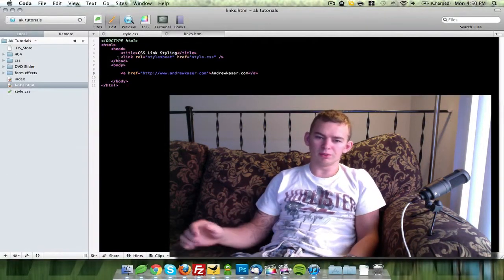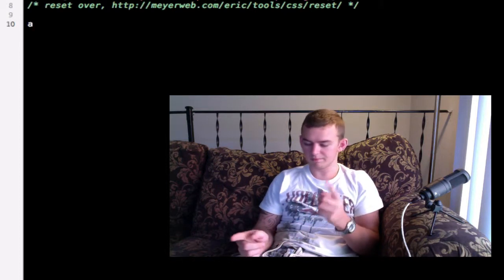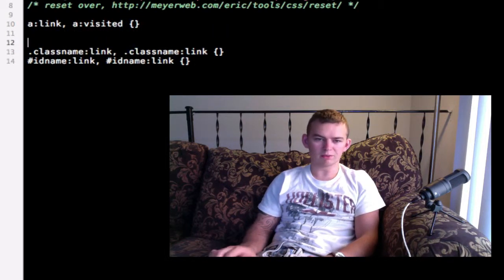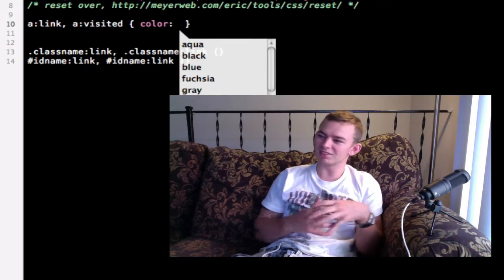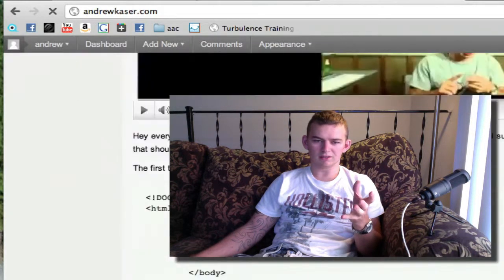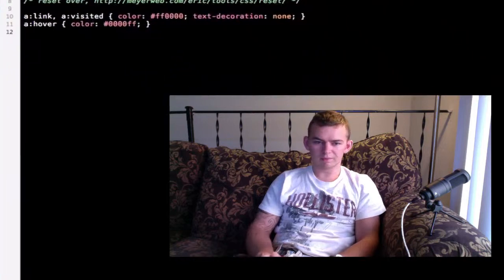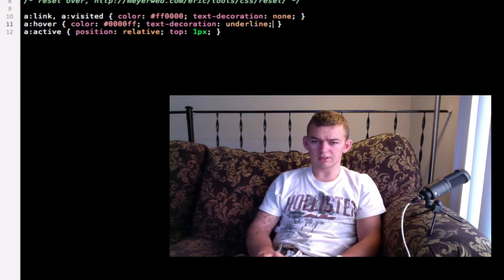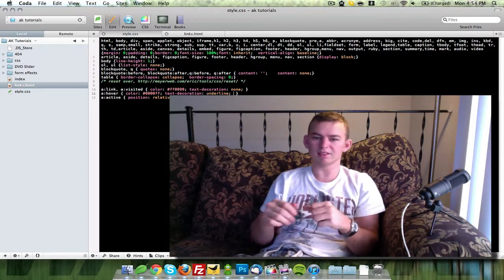CSS Tutorial - Style Links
learn how to use CSS to style your links on your websites.
This is a very easy process and is almost always mandatory for every single website that you'll work on. It's important to get a good understanding of how this is done so that you can get it out of the way early and focus on more important elements.